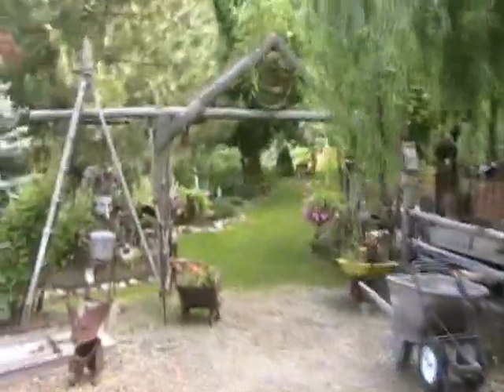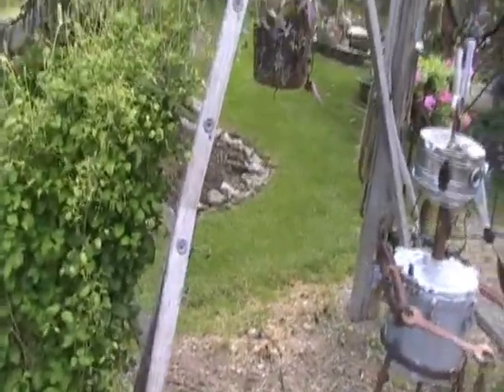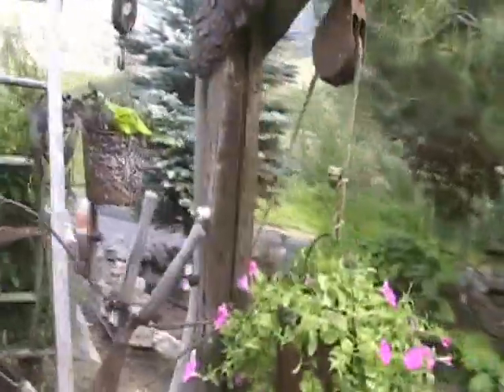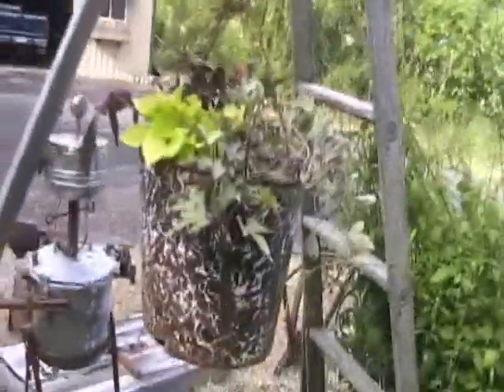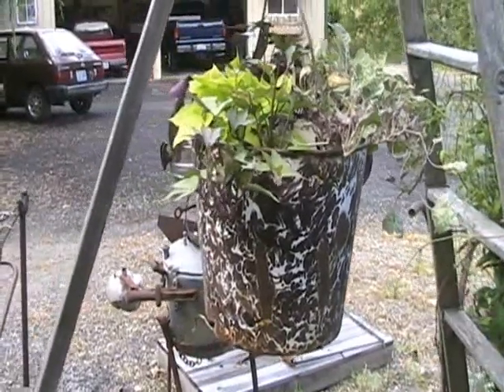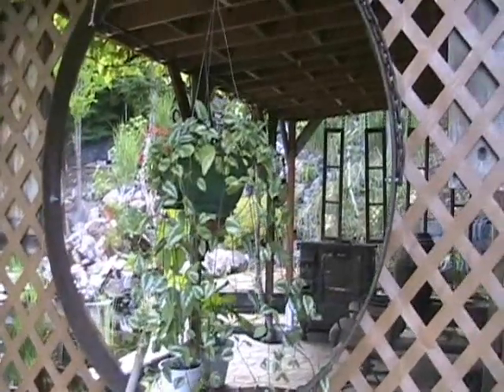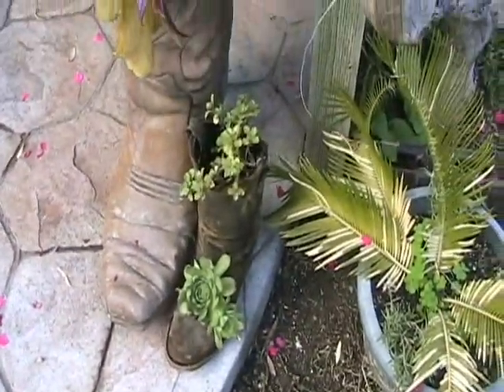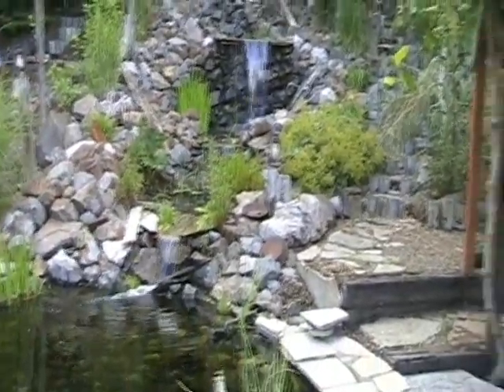yard work another riviting video!